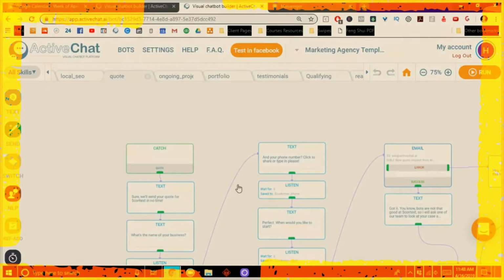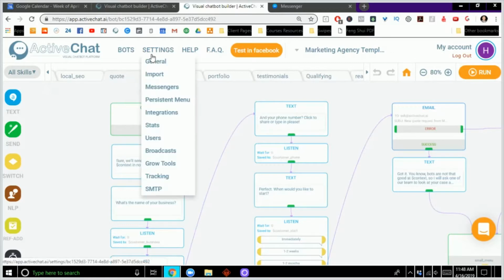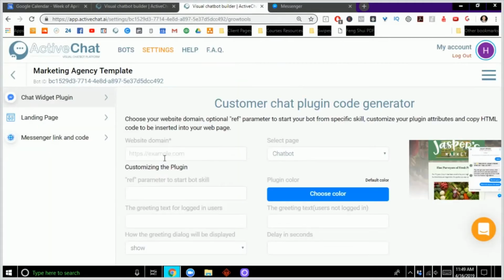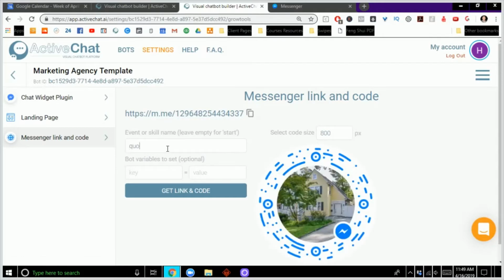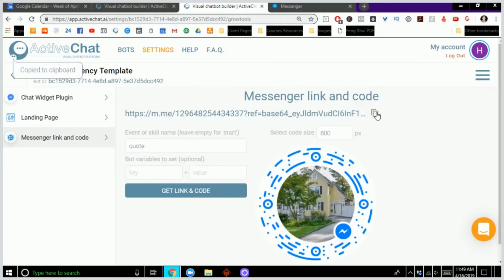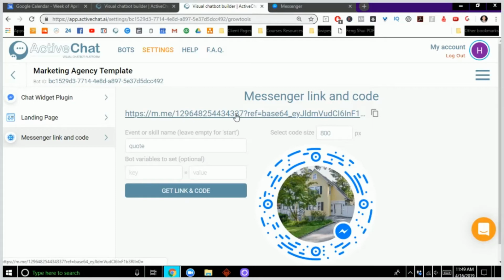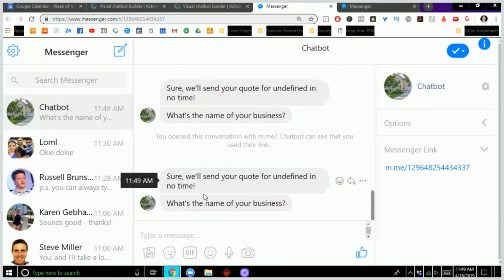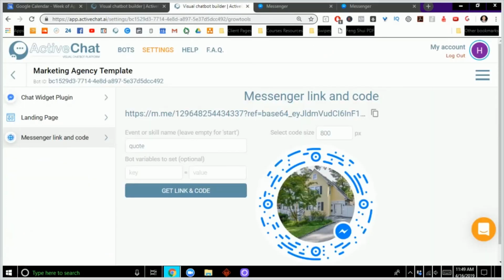Active Chat Tutorial: Creating a Ref URL Growth Tool